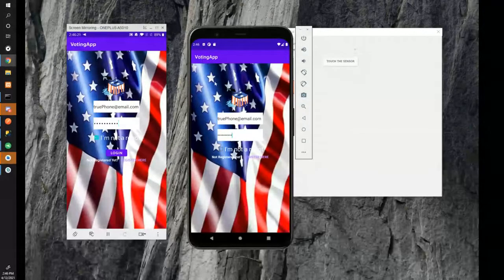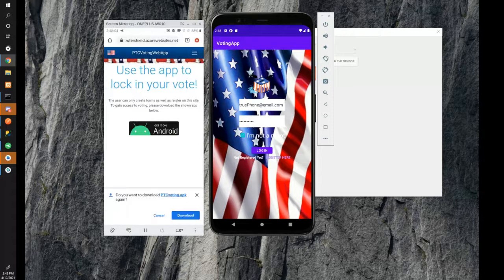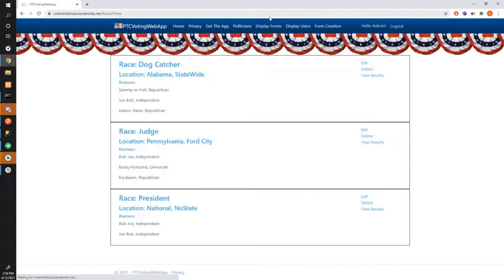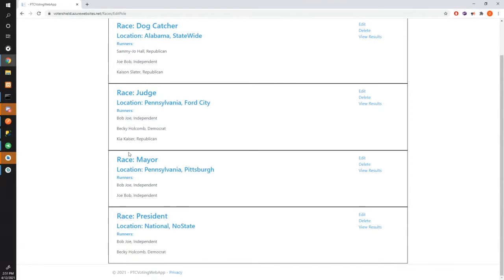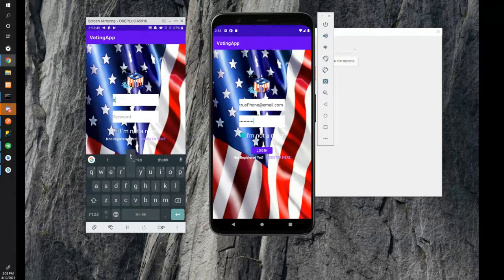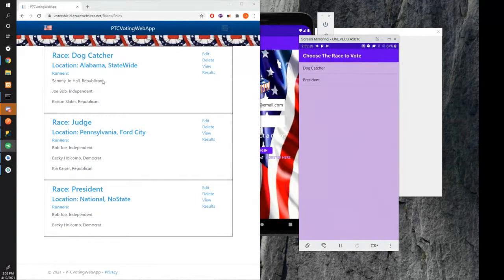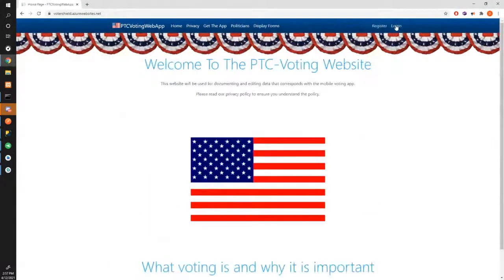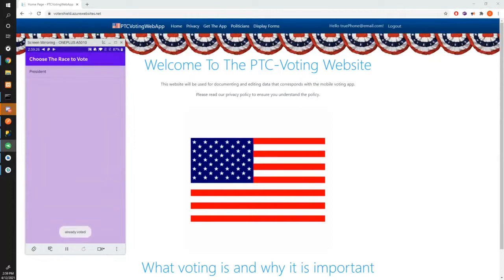2021 Group 5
Every Year Pittsburgh Technical College Computer Programming students complete a capstone class. The project typically solves some social needs. This year, in response to the January 6th capital invasion, I create a project to technically solve the issues charged by the invaders. The students were to ensure that the votes were anonymous, one person one vote, no outside-of-time votes, and the vote count was accurate.

The project had several required elements. The students had to write a secure web service to handle all data transmissions. An Android app was built to allow voting. Finally, a website was created to allow voting officials to create and maintain polls. The site also had centralized information for each voter.